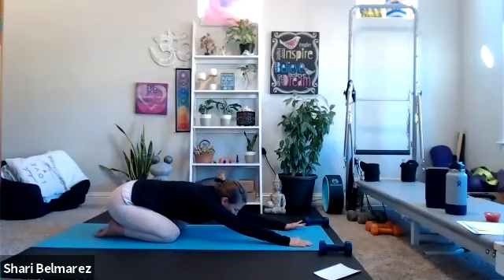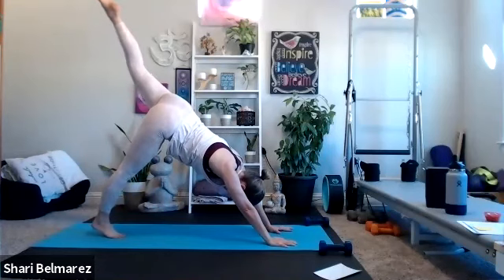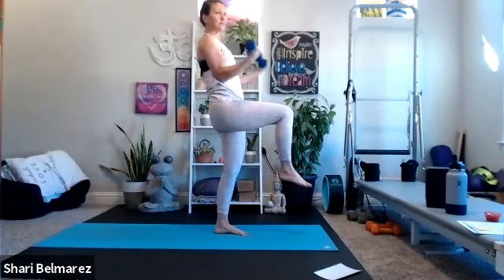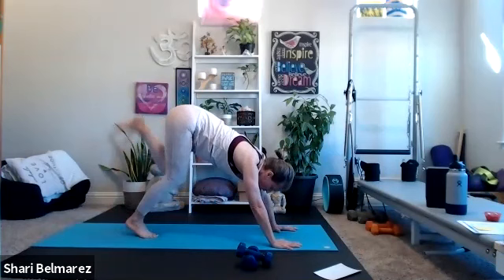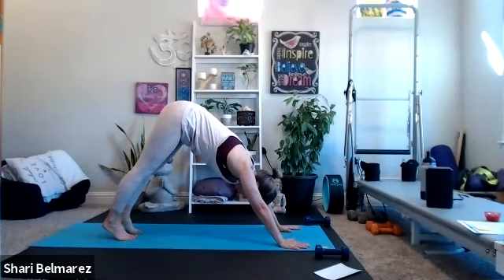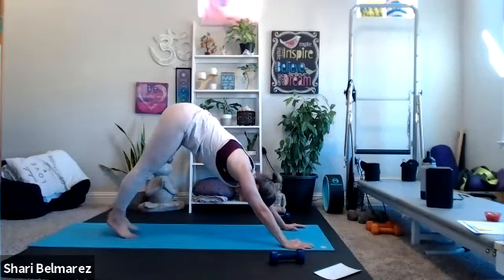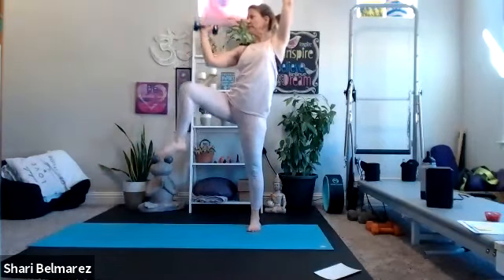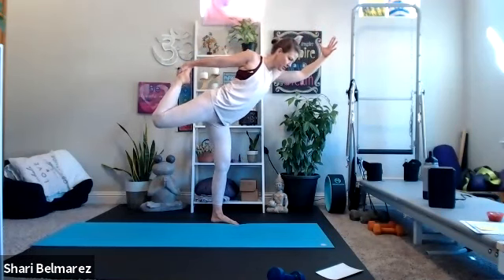VFit Studio Pilates Fusion - 1/13/2021